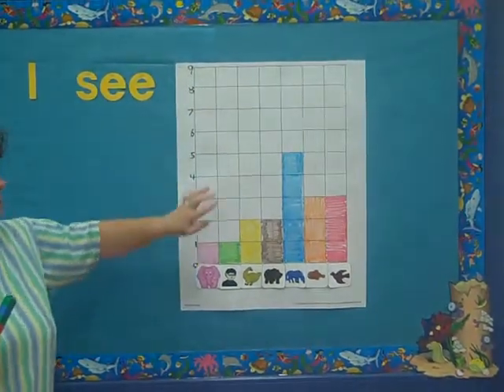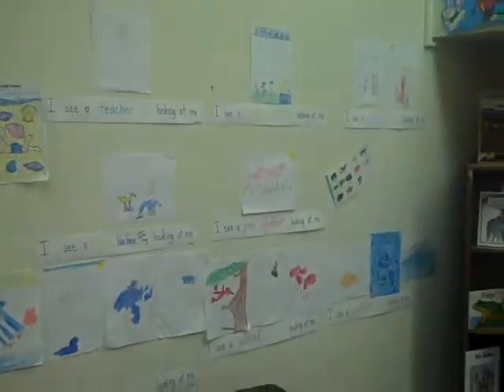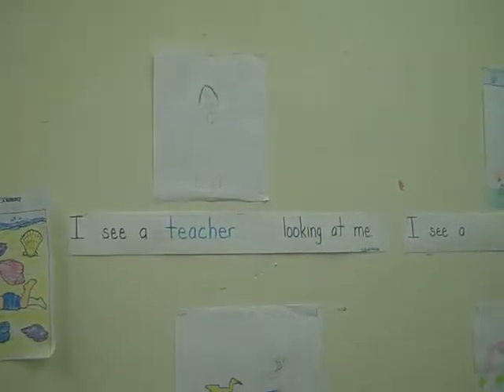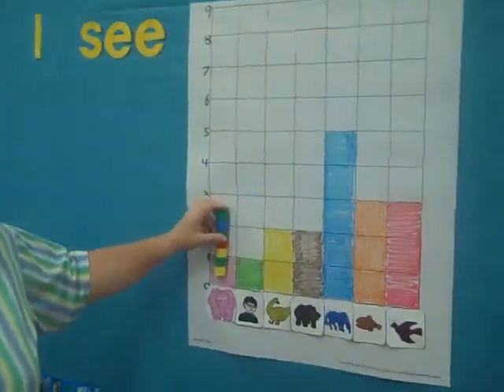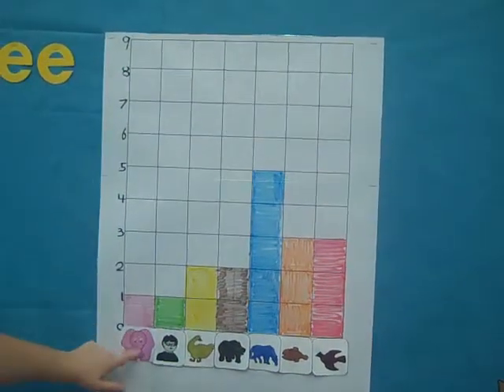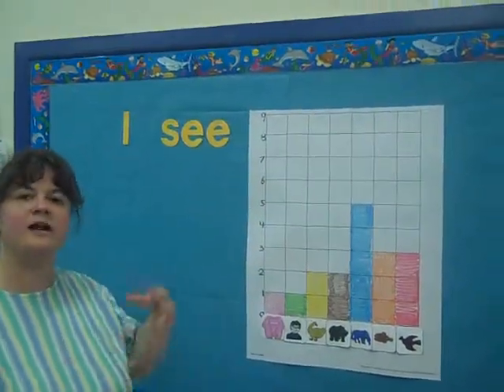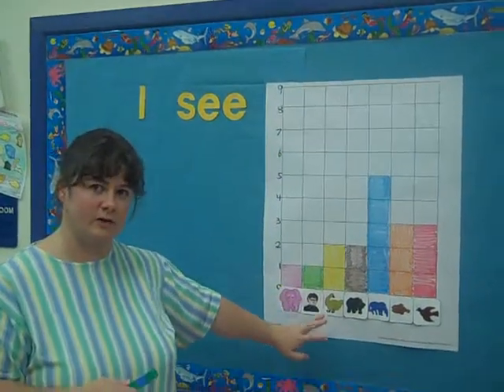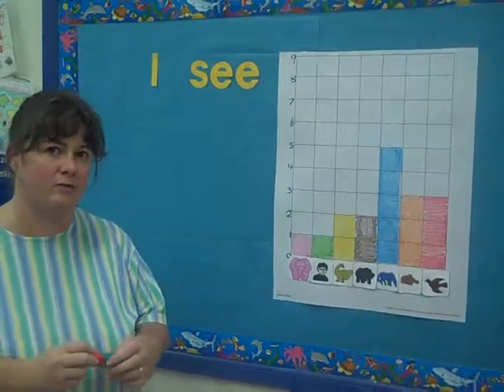Brown Bear, Brown Bear and the CPA Model in Singapore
A kindergarten-first grade combination teacher shares an extension activity integrating literacy and mathematics.  The teacher shares how to incorporate Brown Bear, Brown Bear into the Concrete-Pictorial-Abstract Model of Singapore Mathematics.